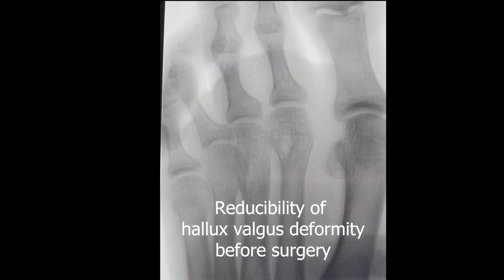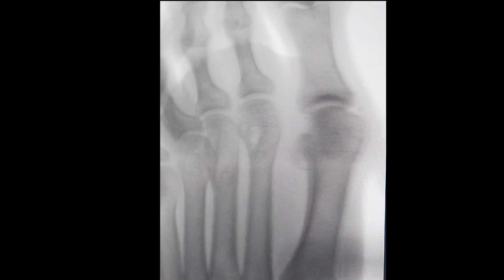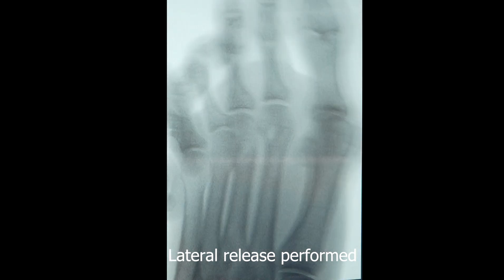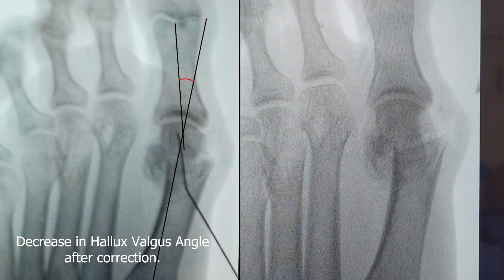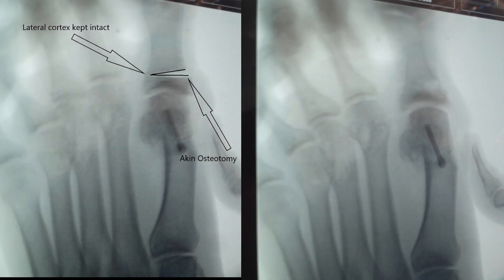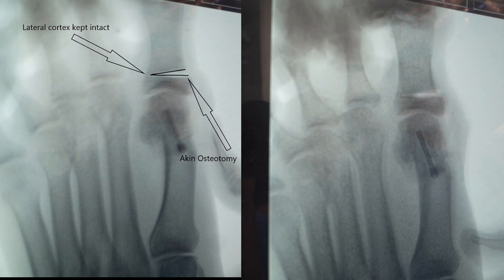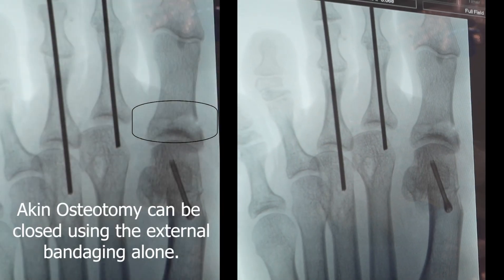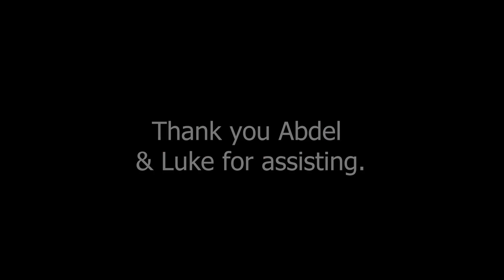Demonstrating The Chevron & Akin Osteotomies Under Fluoroscopy